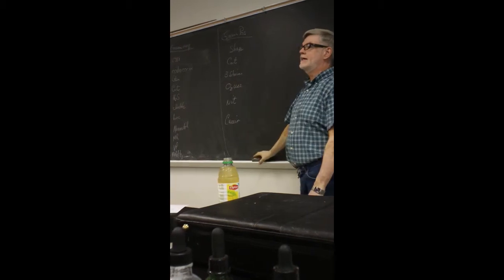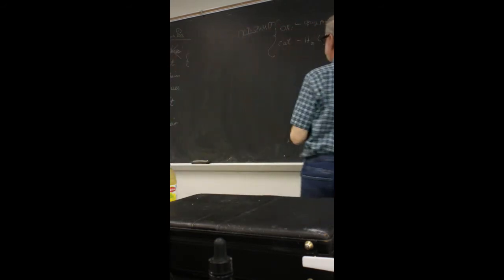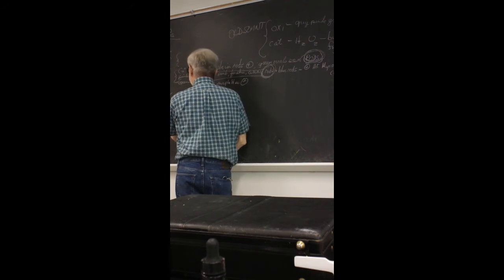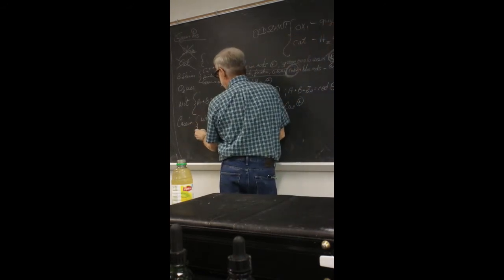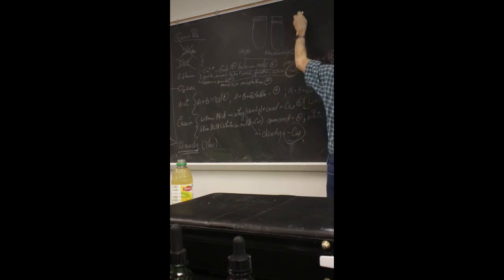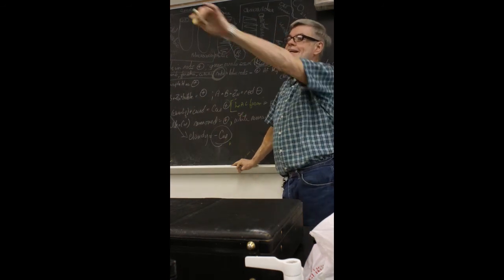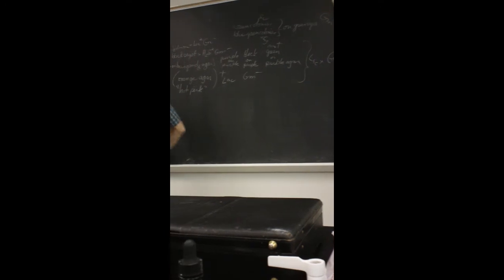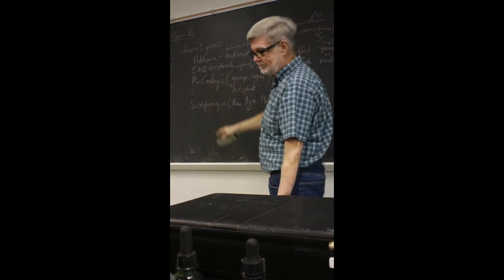Midterm Review 1 part 3 (April 20, 2013)